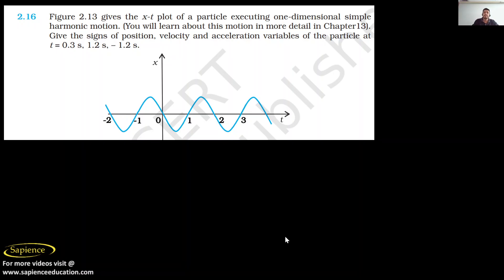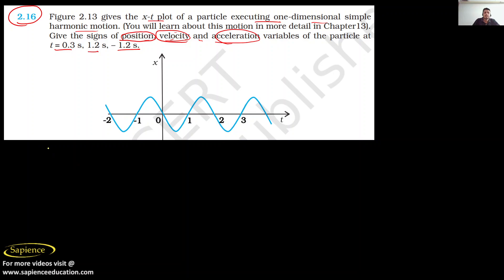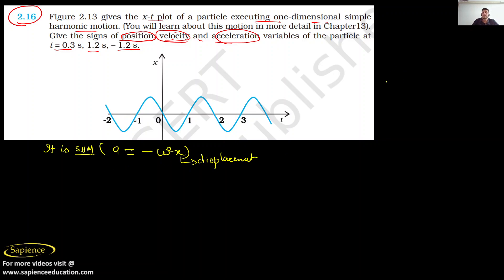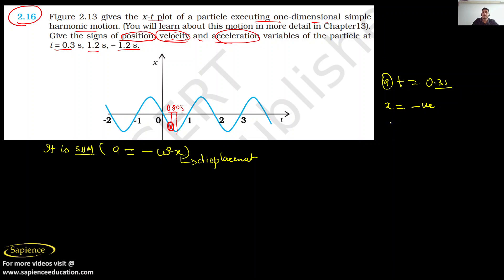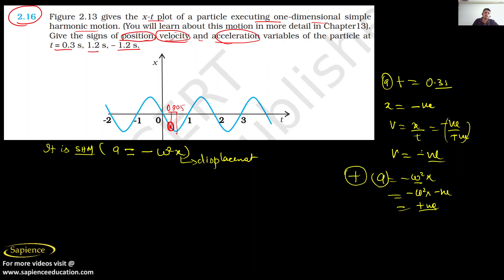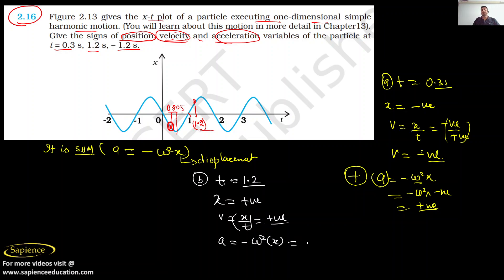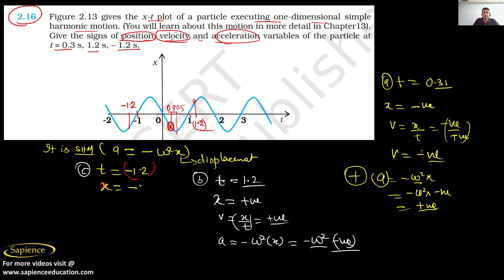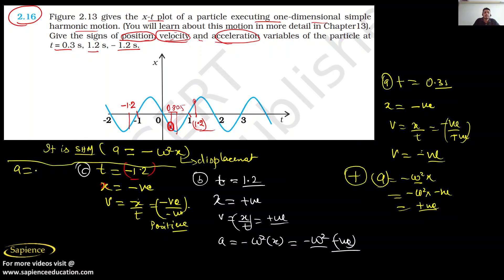Class 11 Physics NCERT Solutions | Ex 2.16 Chapter 2| MOTION IN STRAIGHT LINE By Sapience Education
Title: Mastering Motion in Plane: Class 11 Physics NCERT Solutions & Exam Preparation
NCERT QUESTION
Figure 2.13 gives the x-t plot of a particle executing one-dimensional simple
harmonic motion. (You will learn about this motion in more detail in Chapter13).
Give the signs of position, velocity and acceleration variables of the particle at
t = 0.3 s, 1.2 s, – 1.2 s

Description:
Welcome to a comprehensive tutorial series dedicated to mastering the fundamental concepts of Motion in Plane for Class 11 Physics students and those preparing for NEET, JEE, and engineering exams. Our mission is to equip you with the knowledge and problem-solving skills you need to excel in this crucial topic.

🌐 **Frame of Reference:** Understand the importance of choosing the right frame of reference as we dive into Motion in Plane, setting the foundation for in-depth comprehension.

🚀 **Motion in a Straight Line:** Explore the basics of motion in a straight line, which is integral to understanding motion in a plane.

📊 **Elementary Concepts of Differentiation and Integration:** Discover how differentiation and integration are used to describe motion mathematically, making complex problems manageable.

🏃 **Uniform and Nonuniform Motion:** Differentiate between uniform and nonuniform motion, gaining insights into velocity variations.

🕒 **Instantaneous Velocity:** Delve into the concept of instantaneous velocity, a critical aspect of motion analysis.

🚗 **Uniformly Accelerated Motion:** Uncover the principles of uniformly accelerated motion and learn how to calculate velocities and displacements in these scenarios.

📈 **Velocity-Time and Position-Time Graphs:** Master the art of interpreting velocity-time and position-time graphs, a skill that will be immensely valuable in your exams.

📊 **Graphical Treatment of Relations for Uniformly Accelerated Motion:** Develop a deep understanding of graphical representations of uniformly accelerated motion, which will give you a strong edge in solving complex problems.

✅ **NCERT Solutions:** We've got you covered with step-by-step NCERT solutions that focus on clarity, accuracy, and concept reinforcement. These solutions are your key to acing Class 11 Physics.

📖 **Physics Textbook:** Our video tutorials align perfectly with your physics textbook, ensuring a seamless learning experience.

🧠 **Clear Explanations:** Expect clear and concise explanations that demystify even the most challenging concepts, boosting your physics knowledge.

🔍 **Step-by-step Solutions:** We break down problems step by step, helping you grasp the underlying principles and boost your academic performance.

Whether you're studying for your board exams, preparing for NEET, JEE, or any engineering entrance exam, our comprehensive resources and expert guidance will set you on the path to success.